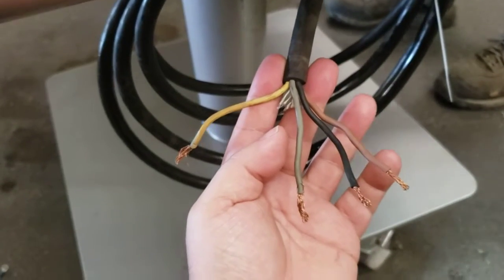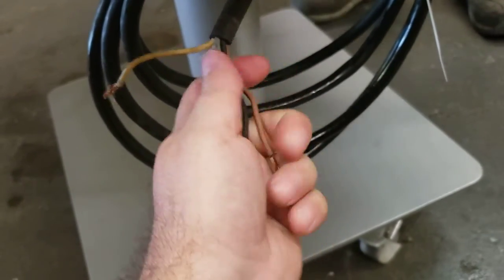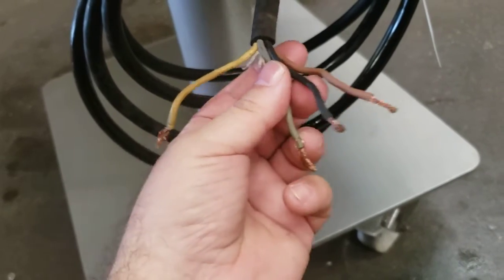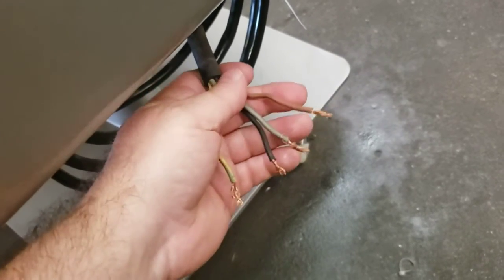Ruhle SR1 and SRT Wire Connect to Male Plug Electrical - CM Machine Service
Tutorial on why your Ruhle SR1 or SRT may not be working because of the electrical on the machine. It is important to make sure your electrician understands the differences on interchanging the wiring.

Ruhle Canada, German Technology Food Equipment, Ruhle Dicer Shredder and Slicer, Ruhle AR 10, Meat Processimng Equipment, Food processing Equipment in Canada